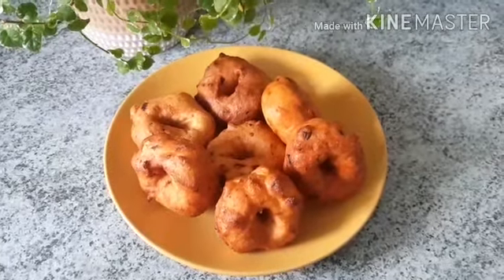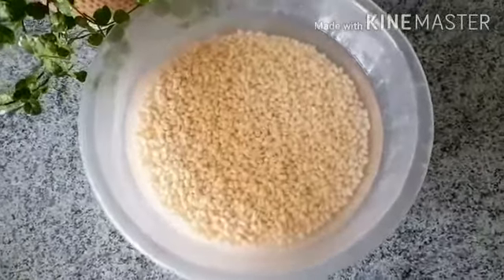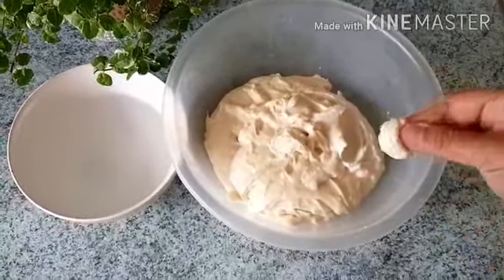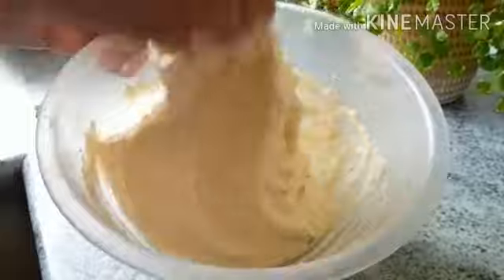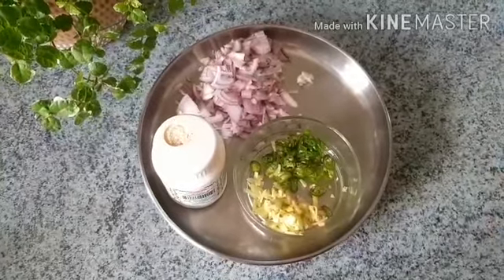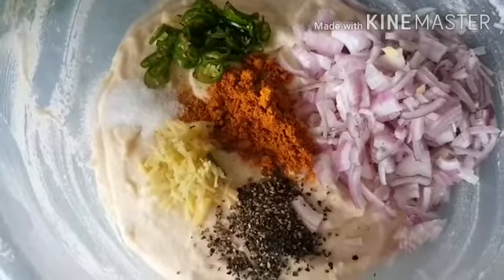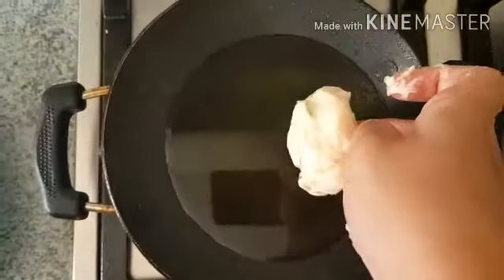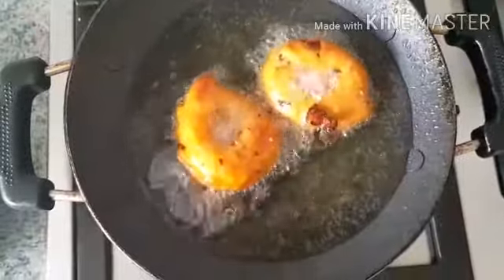sambar vada /uzhunnuvada